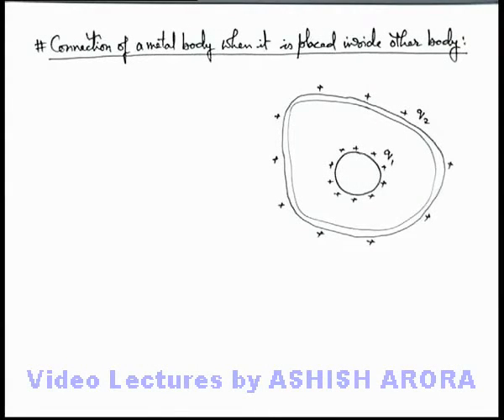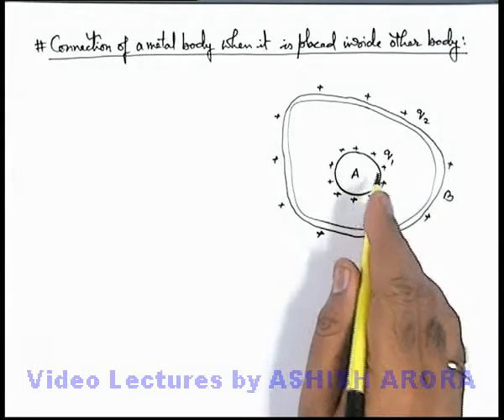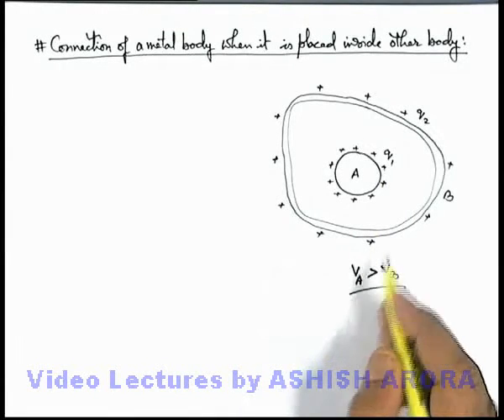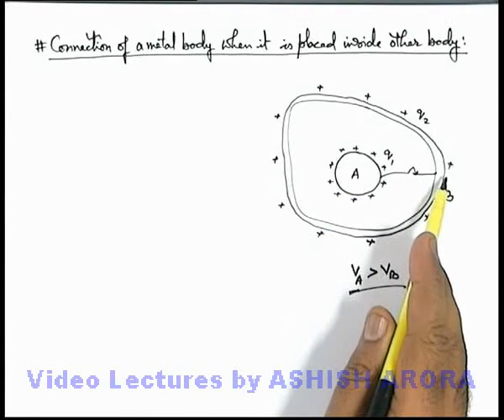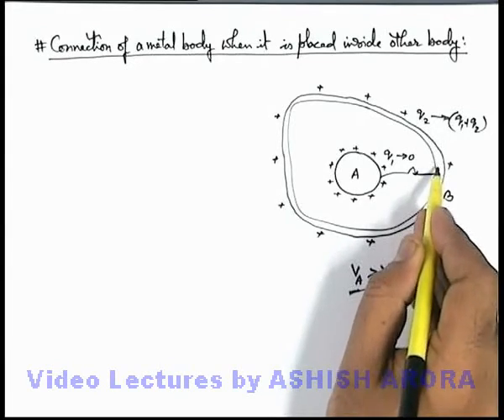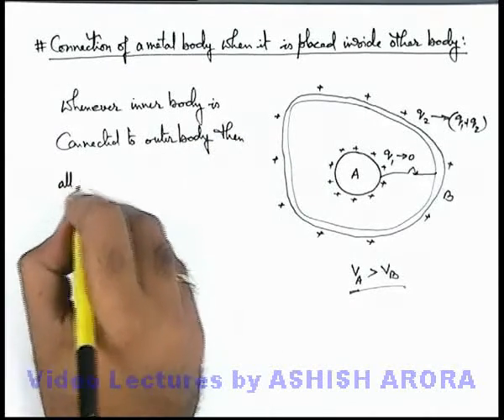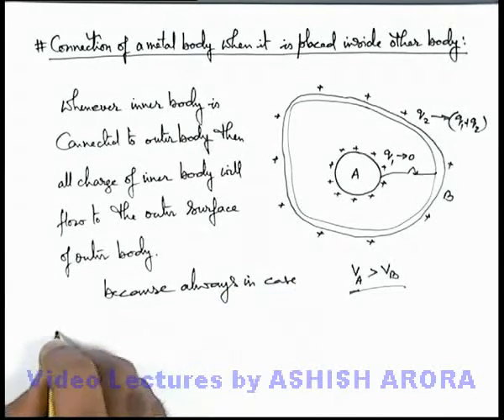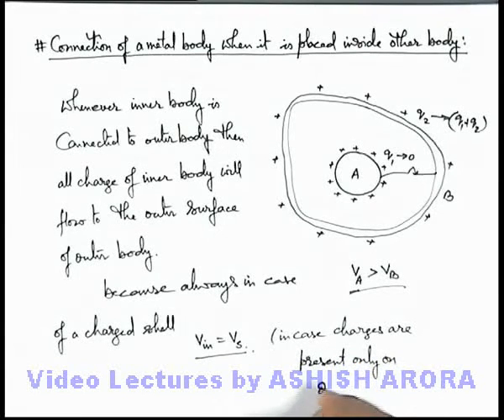Class 12 Physics | Conductors & Dielectrics | #6 Connection of a Metal Body Inside Another Body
PG Concept Video | Conductors and Dielectrics | Connection of a Metal Body Inside Another Body by Ashish Arora